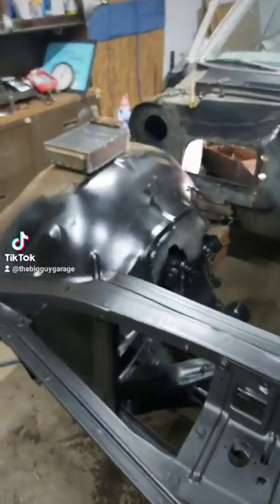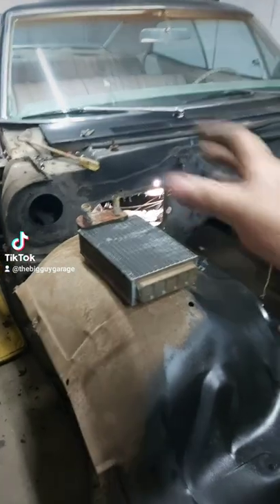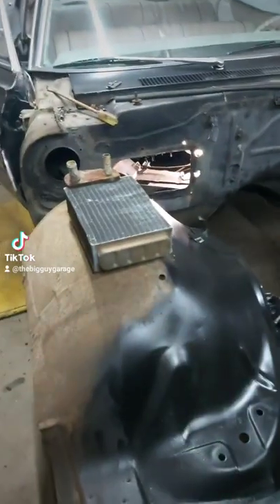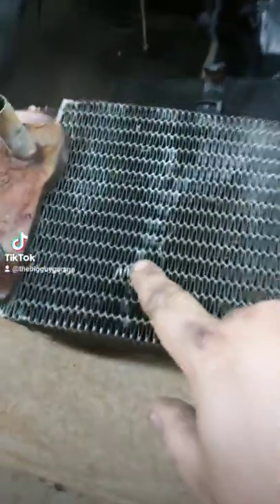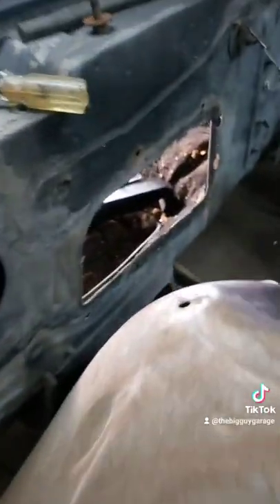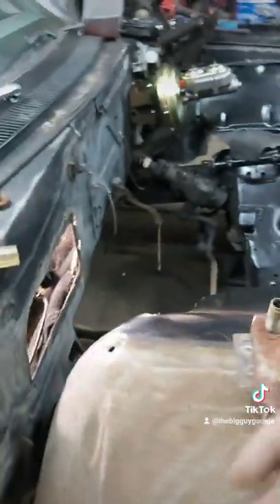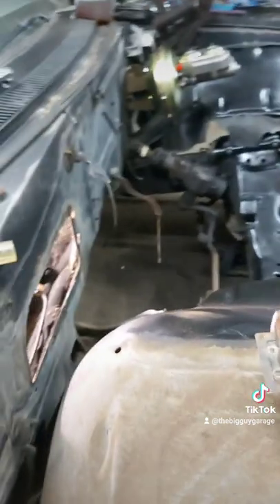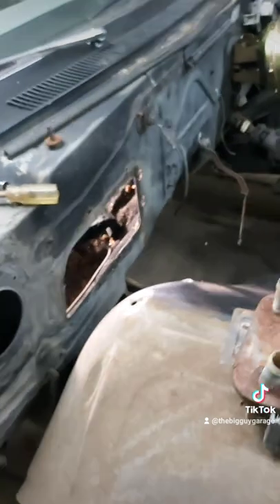Day 16 67 impala pt2.